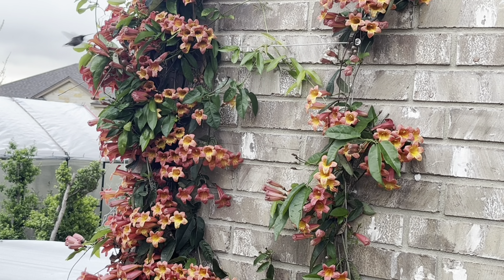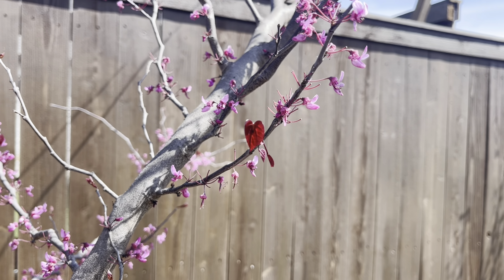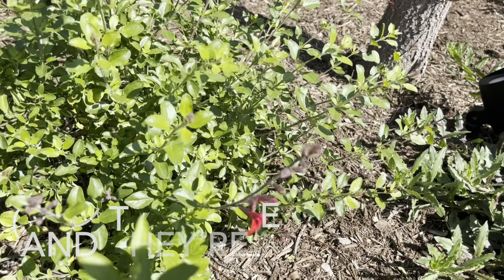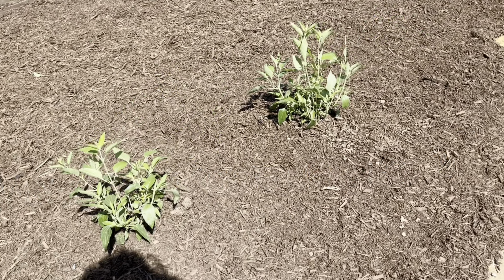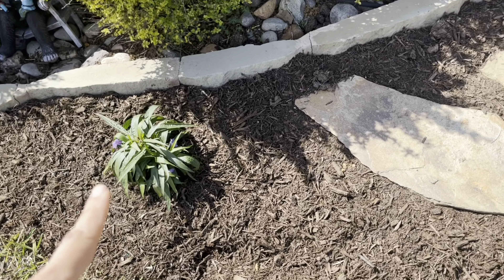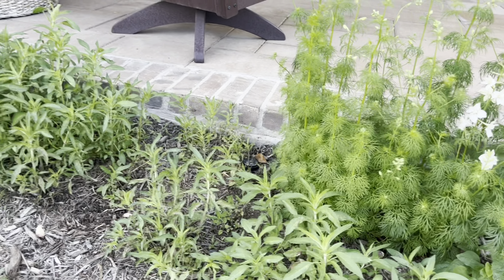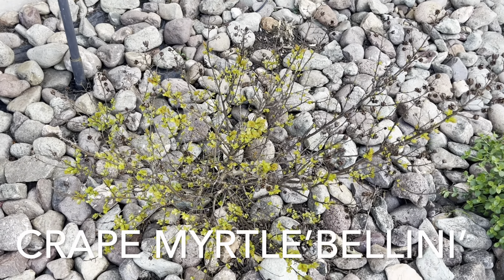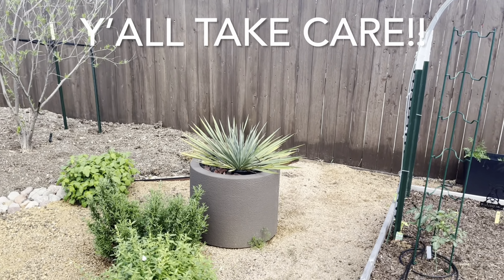Texas garden tour March 2024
In this video, there are lots of Texas natives and well adaptive plants including: autumn sage, mealy blue sage, crossvine, cedar sage, katie ruellia (dwarf mexican petunia), goldenball  leadtree, crape myrtle ‘bellini’, red yucca, bee balm, larkspur, Japanese maple ‘emperor one’ and redbud trees.

This is a garden tour after about a week of rain here in Central texas and includes several native and well adapted plants.